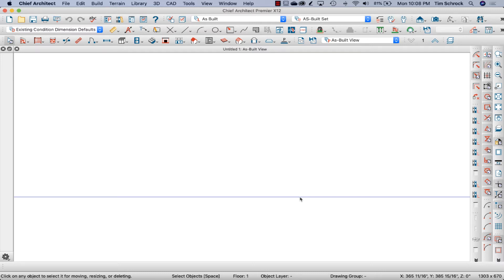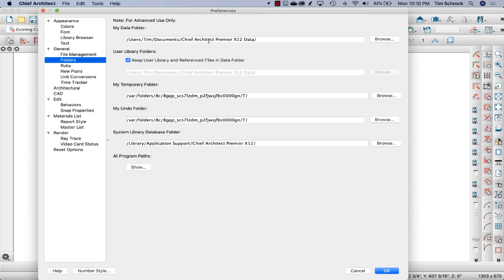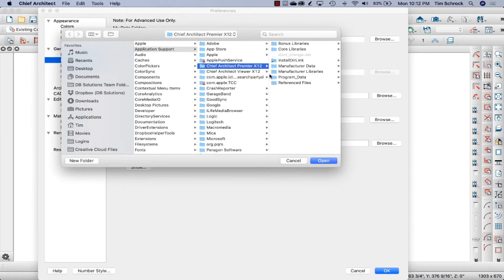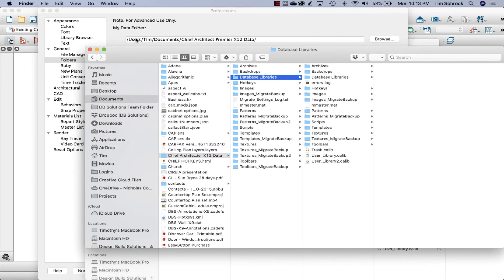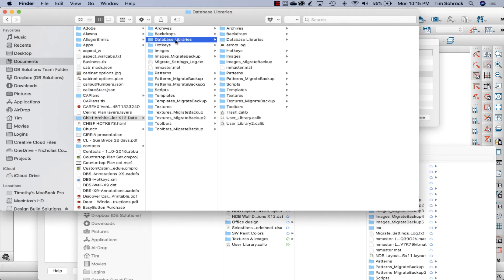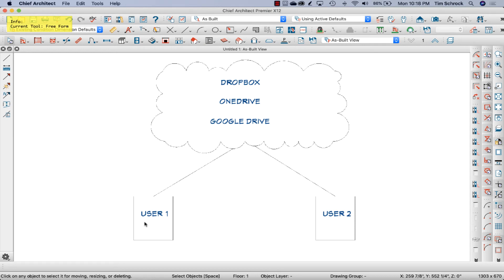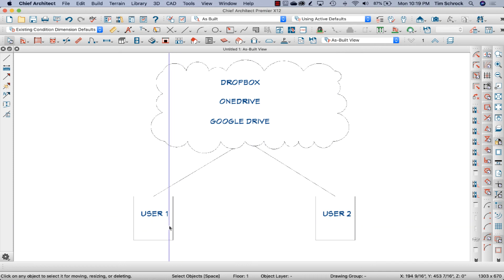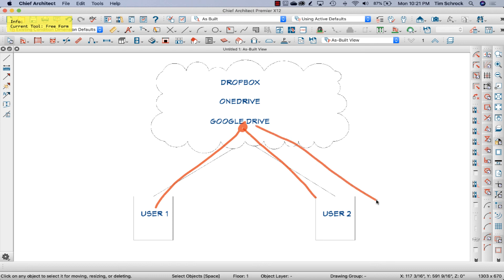Sharing Libraries & Toolbars | Chief Architect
Ever want to share your custom libraries and toolbars between your laptop and desktop using a Cloud service? Check this out.
Want to share you libraries with your team? Watch to the end and see why I quit saving the library on the cloud and how I use the cloud to pass the new library file to users to provide updates.

SAVE TIME
Save yourself many hours and headache of planning out the defaults and layers you need to draw a HANDSOME set of plans!